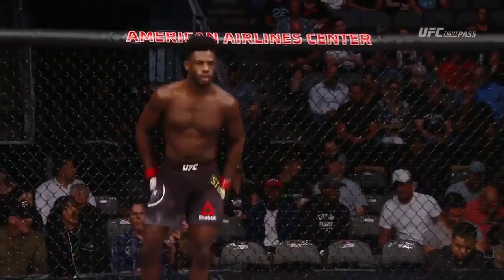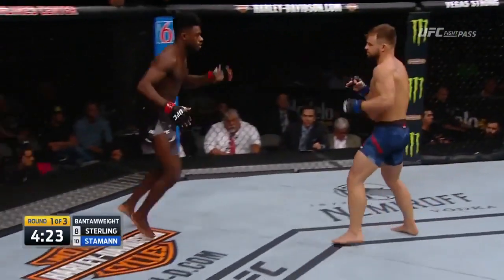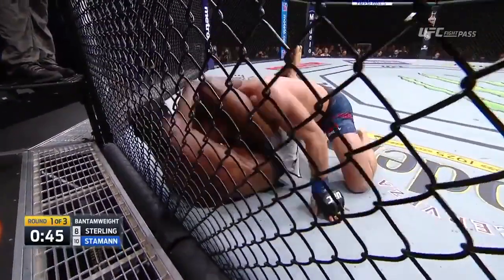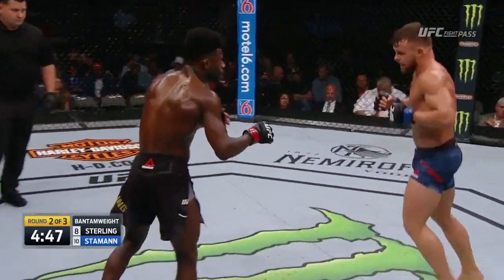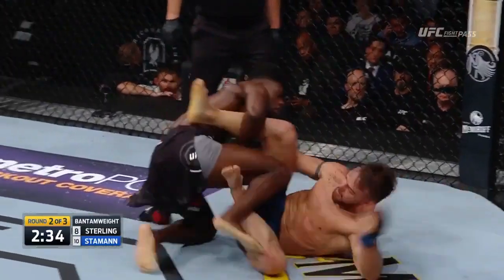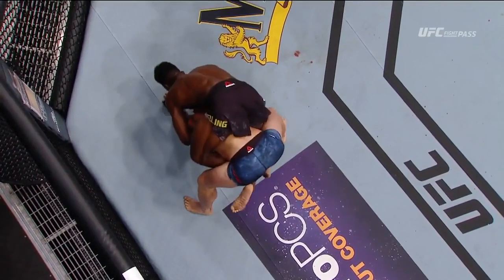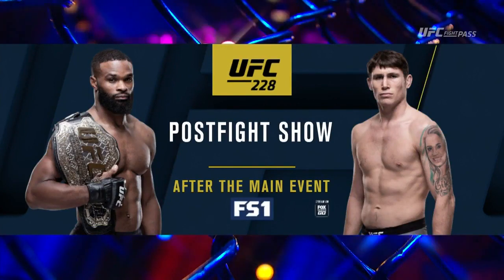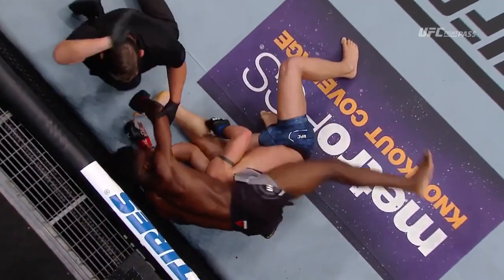Aljamain Sterling vs Cody Stamann UFC 228 FULL FIGHT NIGHT CHAMPIONSHIP